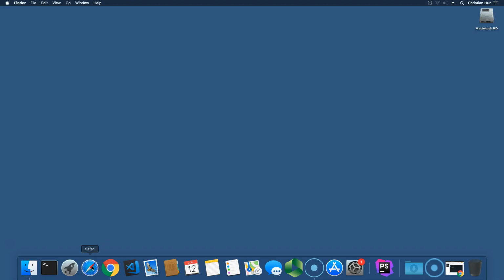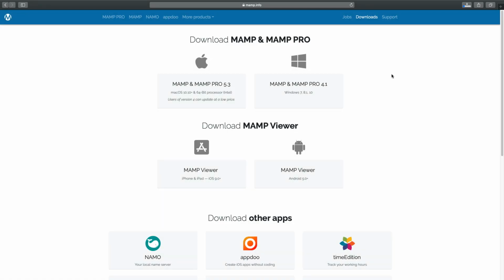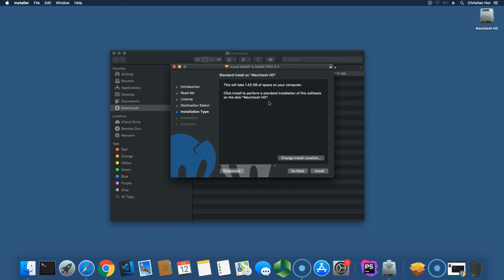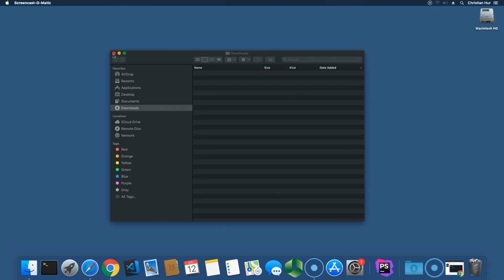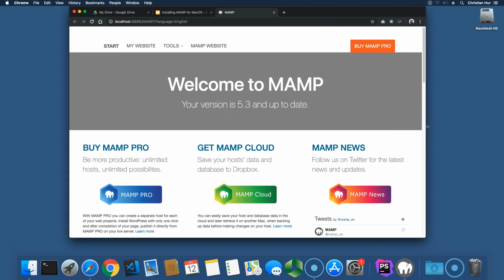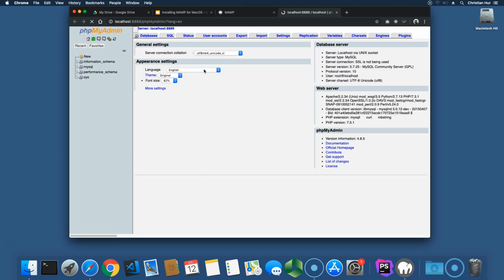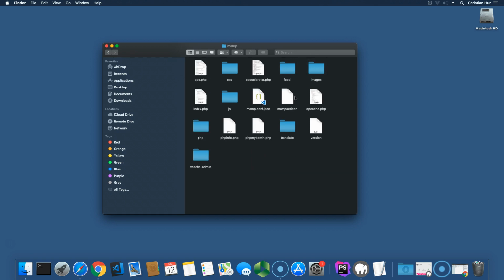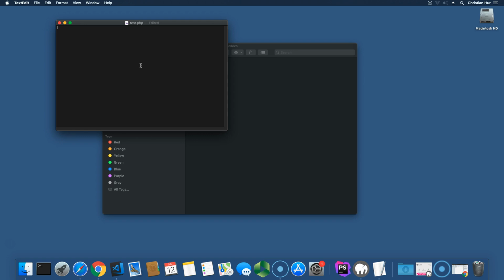Installing MAMP on Mac